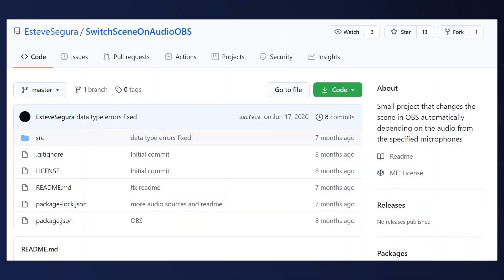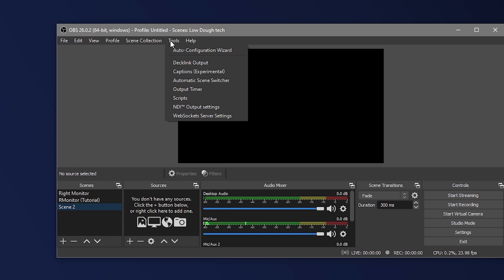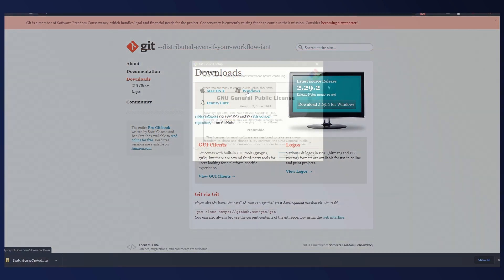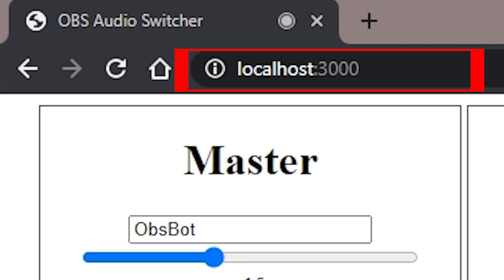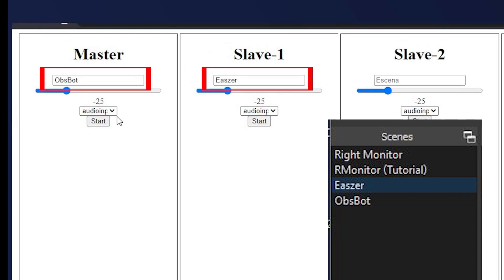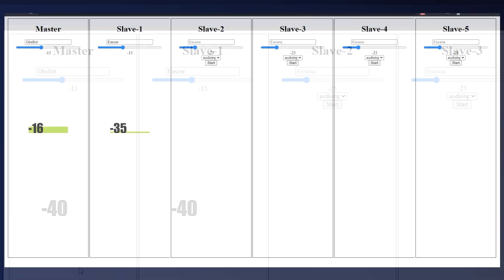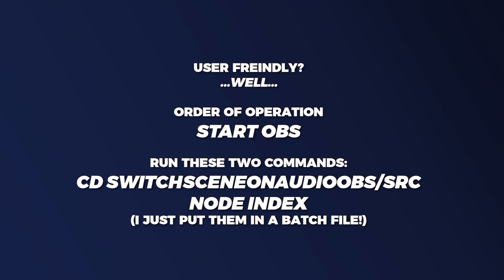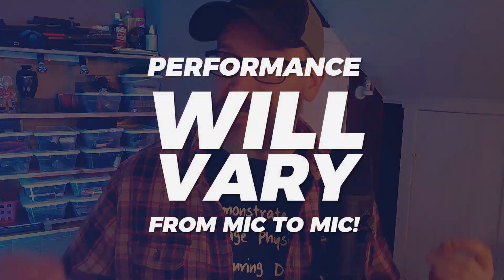Attention Podcasters! Automate Your Video Podcast with OBS Audio Scene Switcher!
The gear used in this video:

Fifine K690 Microphone
Samson Q2U
Obsbot Tiny
Nexigo Webcam
Mosonth Webcam

The Gear I use to Make Videos:
Blackmagic Decklink Mini Recorder
Generic USB 2.0 Capture card (no pigtail)
Generic USB 2.0 Capture card (with pigtail)

0:00 Introduction
1:00 Setup Instructions
5:04 Test 1
9:41 Test 2
11:55 Test 3
20:36 Test 4
23:18 Closing Thoughts, Suggestions